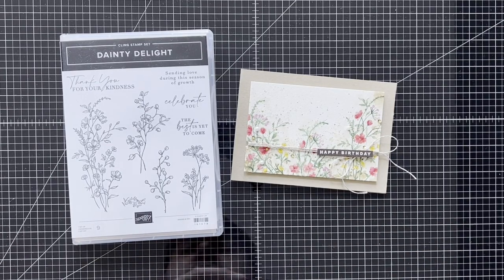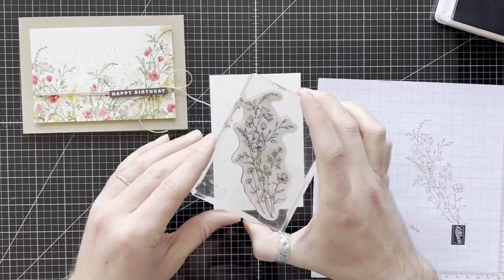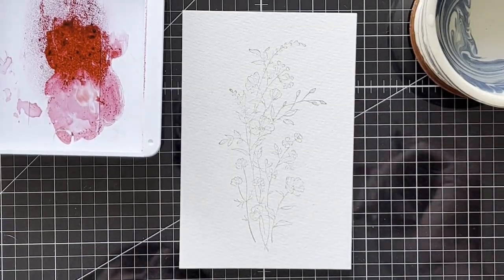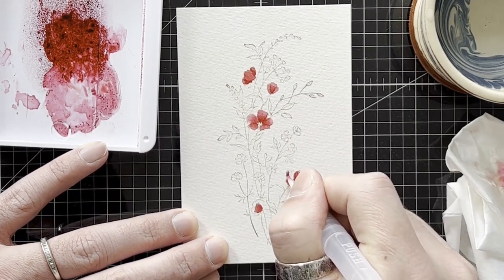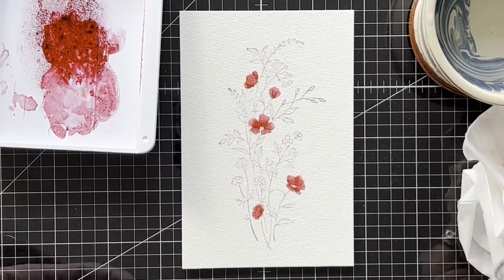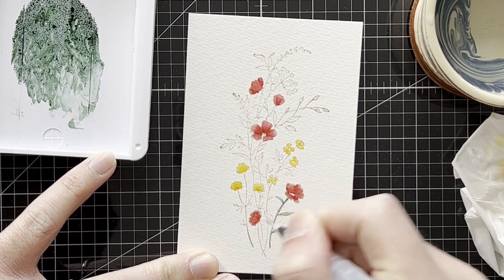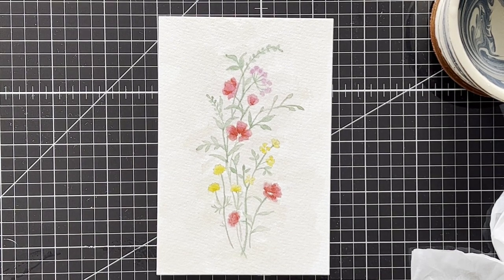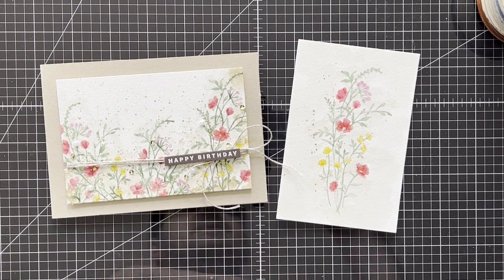No Line Watercoluring Technique | Stampin' Up! Dainty Delight Stamp Set | Martin's Mayhem